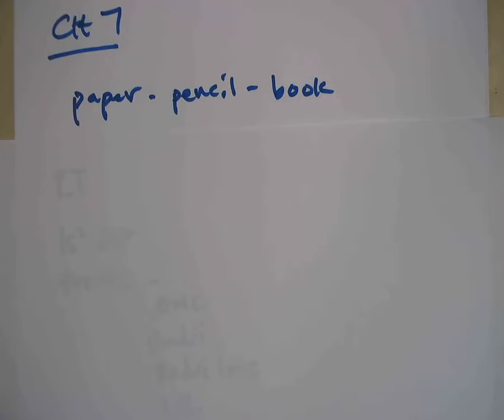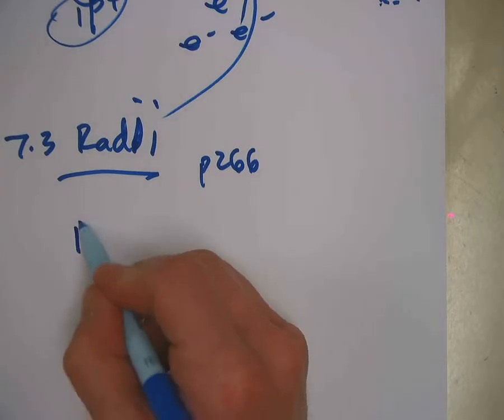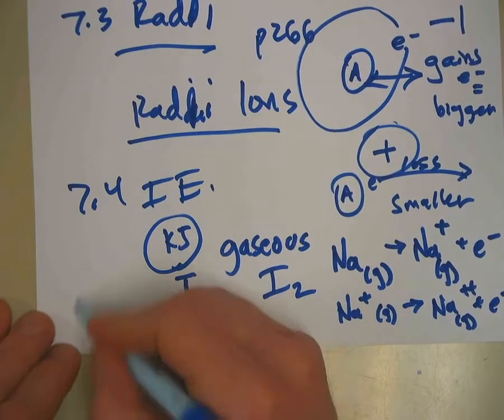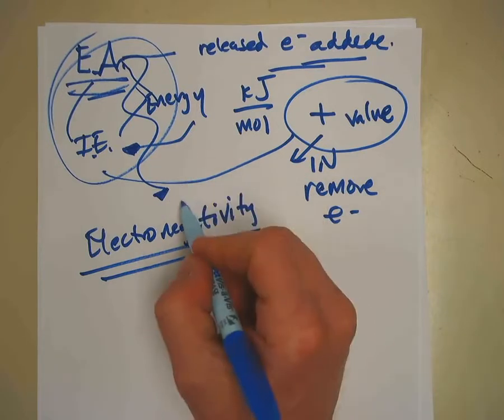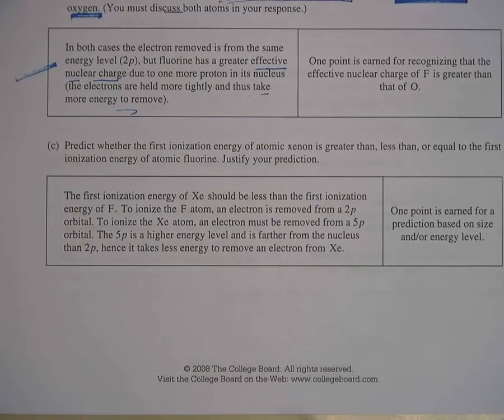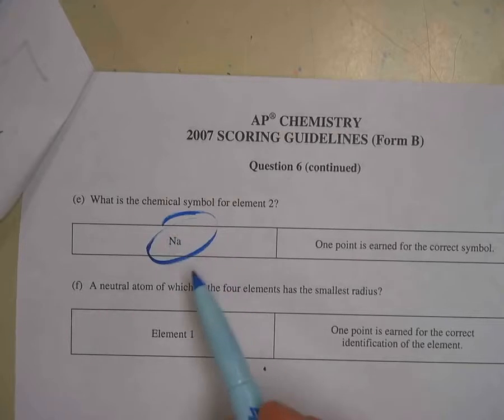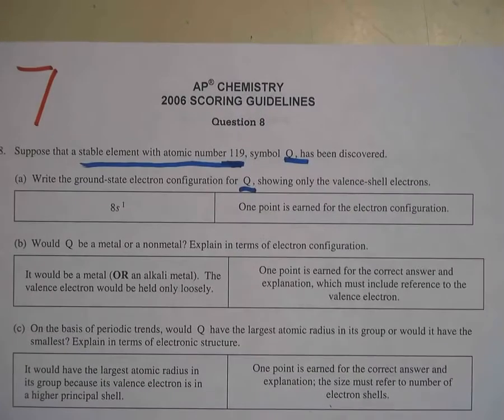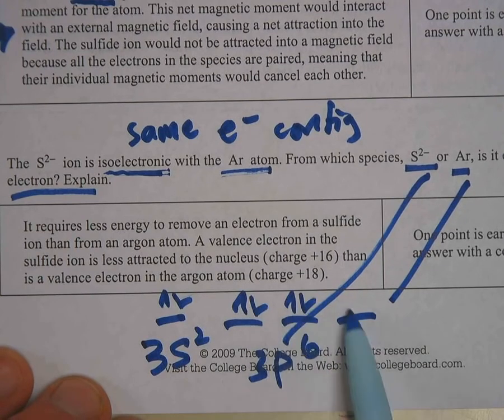Chapter 7 Review mp4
molecraft